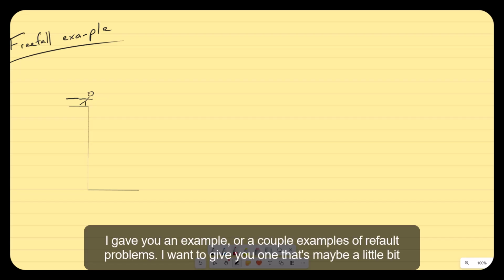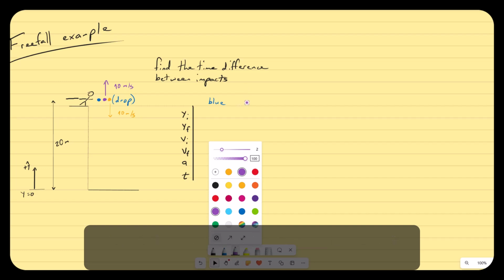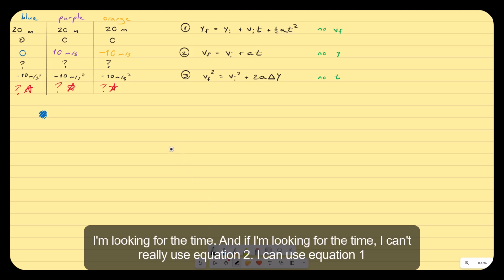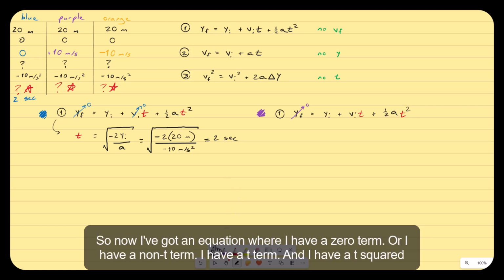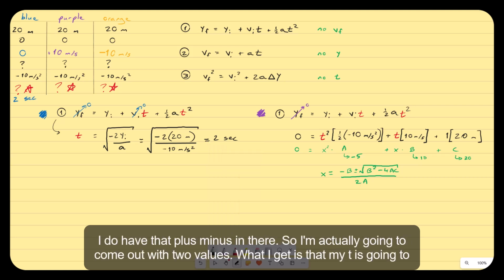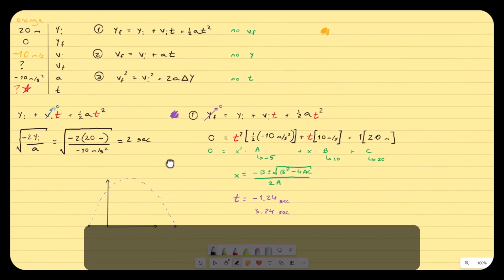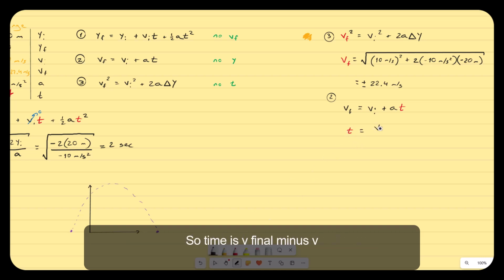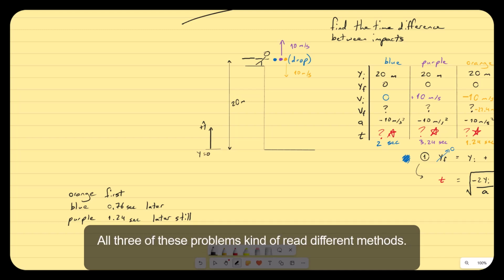1.2.4ex2 - freefall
This video works through a couple more freefall examples. It deals with solving for time in three different scenarios: one in which you can just algebraically solve without any trouble, one that uses a quadratic equation, and one that does an extra dance move or two to avoid using a quadratic equation.